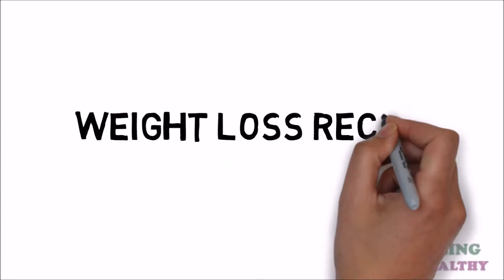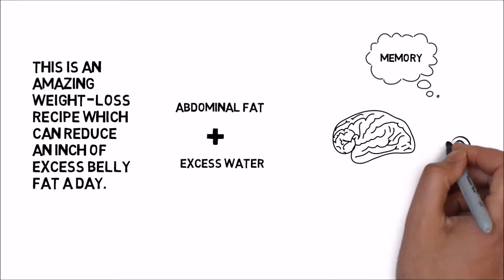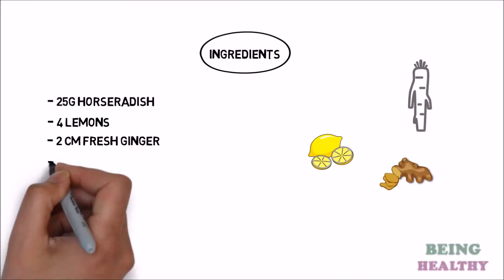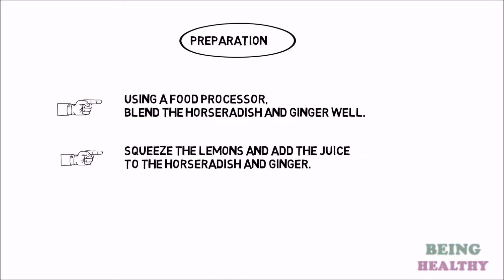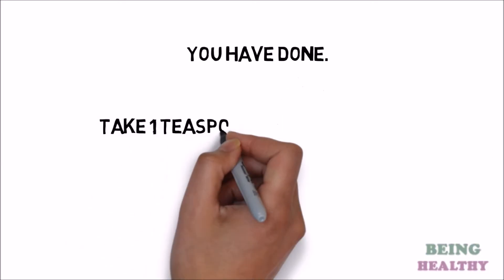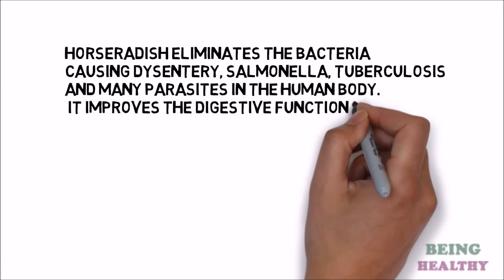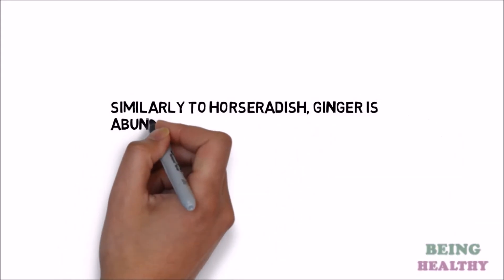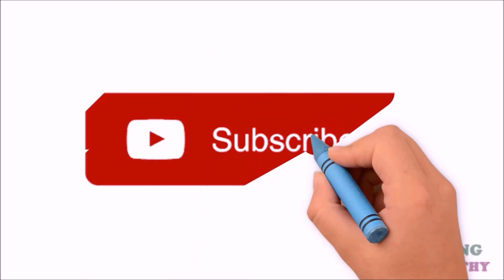1 Cup a Day Melts 1cm of Stomach Fat Away! Healthy Recipes For Weight Loss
HealthyRecipes For Weight Loss | Best Weight Loss Recipes

1 Cup a Day Melts 1cm of Stomach Fat Away

This is an amazing weight-loss recipe which can reduce an inch of excess belly fat a day. It not only burns abdominal fat and eliminates excess water from the body, but it is also extremely beneficial for your brain function, memory, hearing and eyesight.

It is especially effective when combined with cardio exercises and regular training.

Ingredients:
- 25g horseradish
- 4 lemons
- 2 cm fresh ginger
- 3 tablespoons of honey
- 2 tablespoons of cinnamon

Preparation:
Step 1. Using a food processor, blend the horseradish and ginger well.
Step 2. Squeeze the lemons and add the juice to the horseradish and ginger.
Step 3. Mix for another 3 minutes.
Step 4. Add the cinnamon and honey and mix until you get syrup.
Step 5. Store the mixture in a glass jar.

You have done.

Take 1 teaspoon twice a day, before meals or training.
Consume the syrup for 3 weeks.